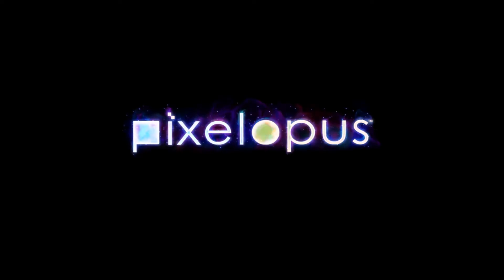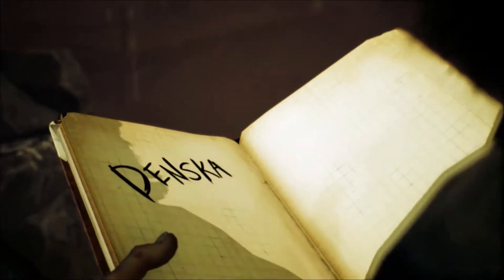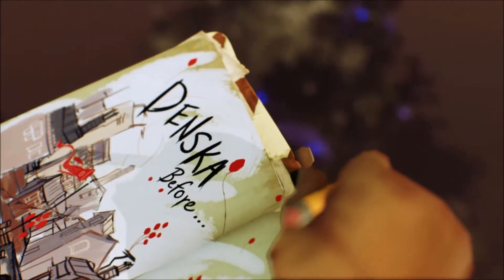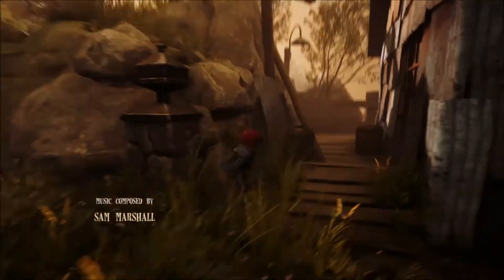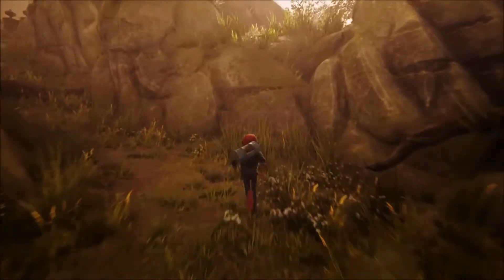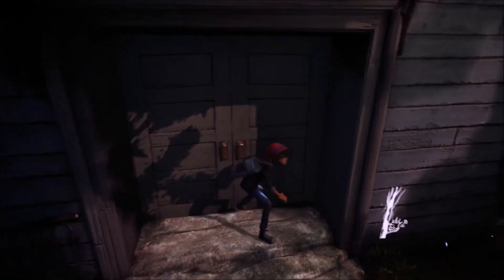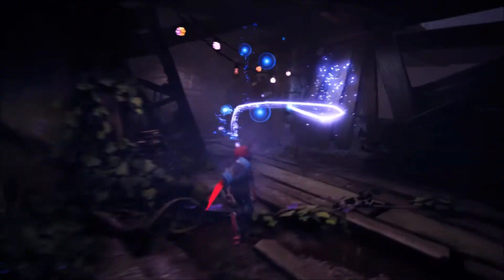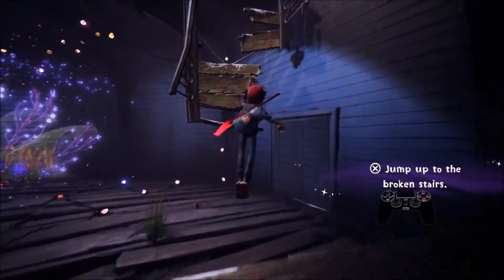Gameplay and such #66- Concrete Genie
This is the sixty sixth episode of Gameplay and such. In this episode we played "Concrete Genie" wich is a really cool looking puzzle platformer. I hope you fellas will like it.